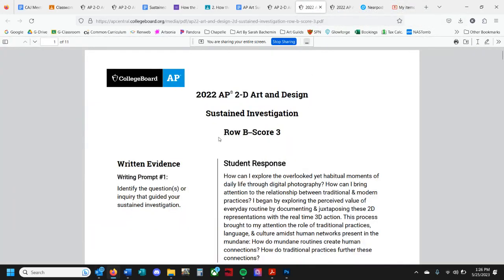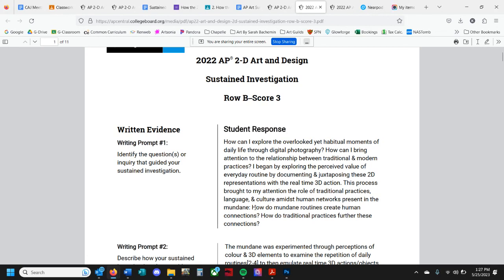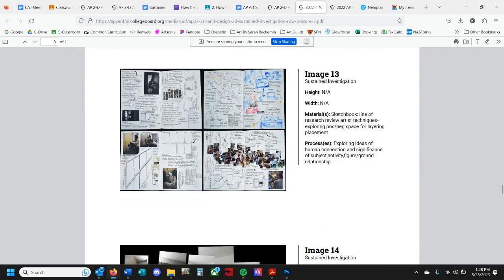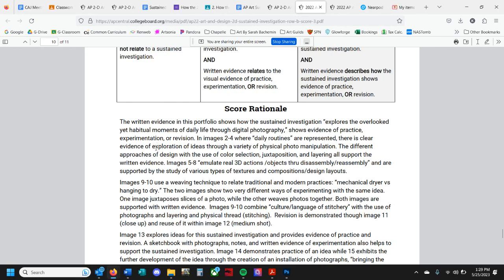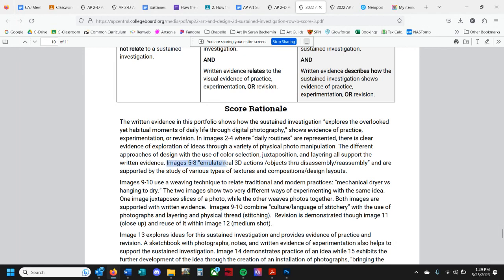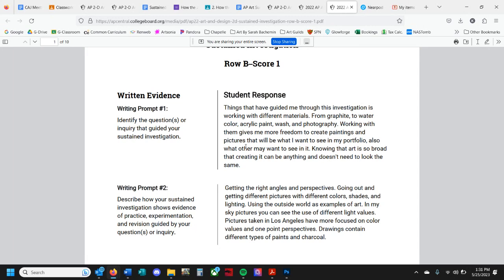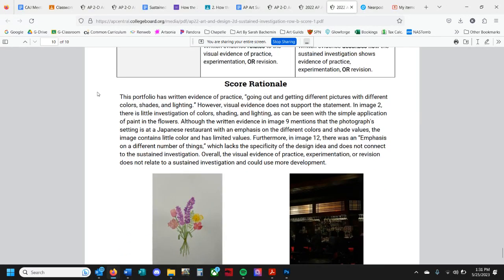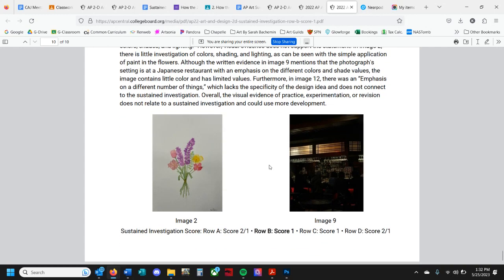How the Sustained Investigation is Scored: B - Practice Experimentation and Revision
Take a look at a score of a 1 and a score of a 3 in the category of Practice, Experimentation and Revision for your sustained investigation.